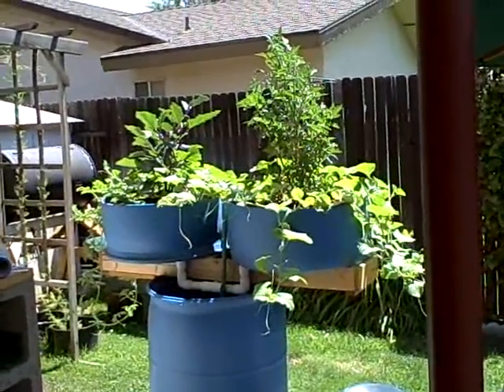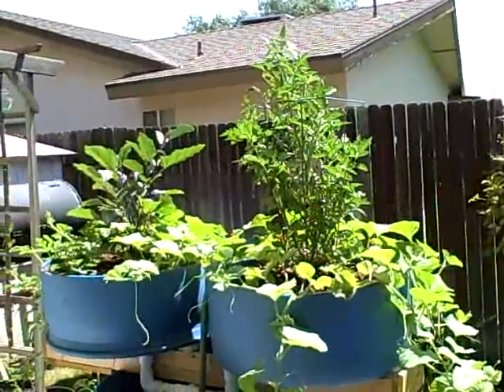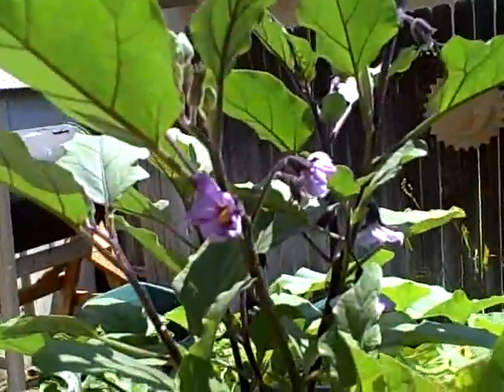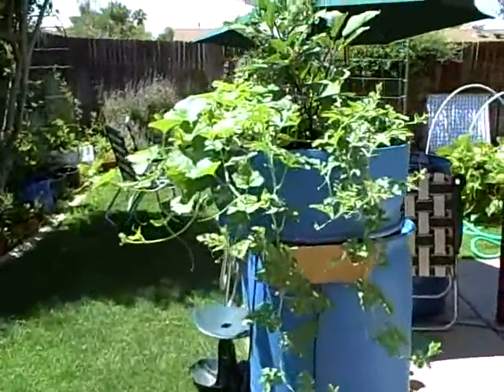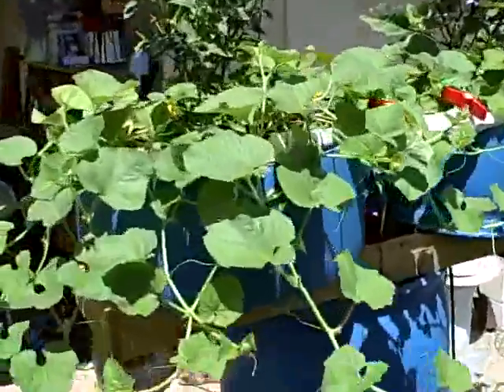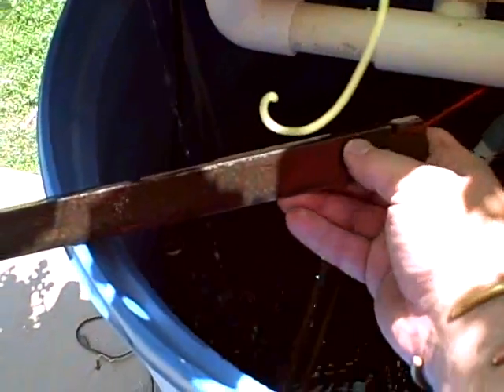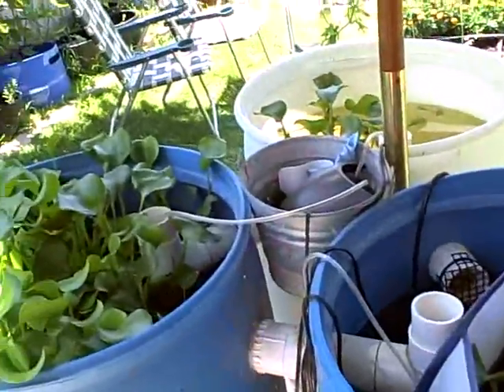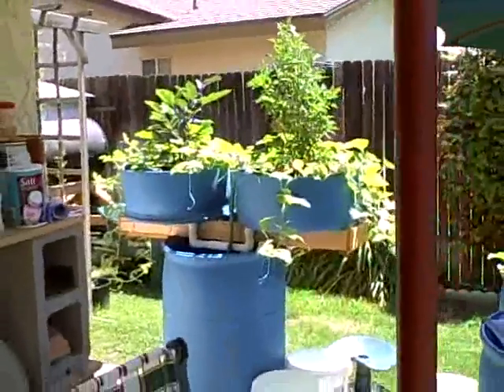Backyard Aquaponic Update July 3, 2009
Double and triple barrel aquaponic system progress update.
Update 4/19/2014 WE ARE NOT CURRENTLY YET SELLING OUR PLANS.